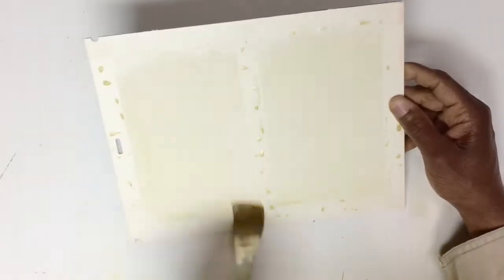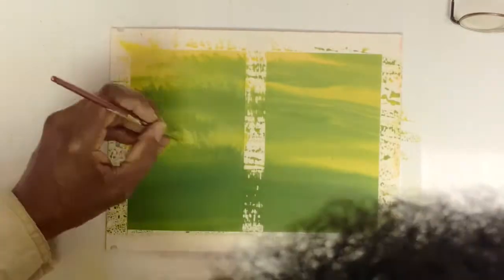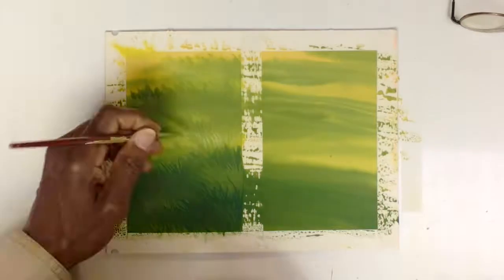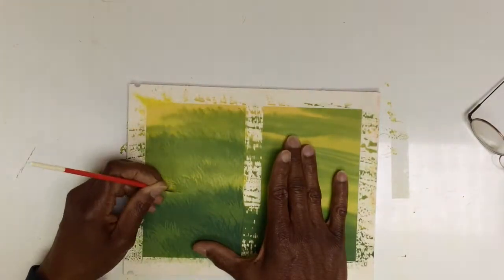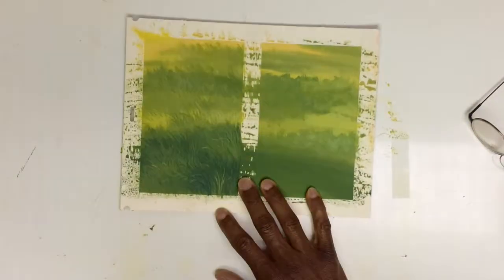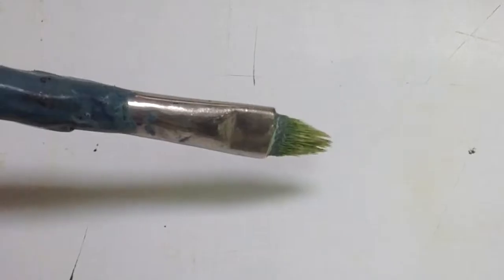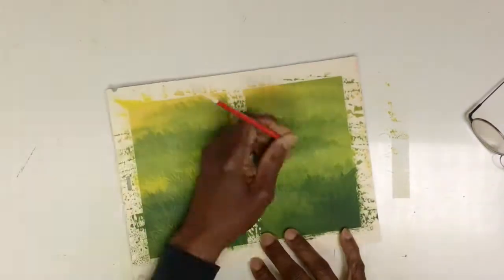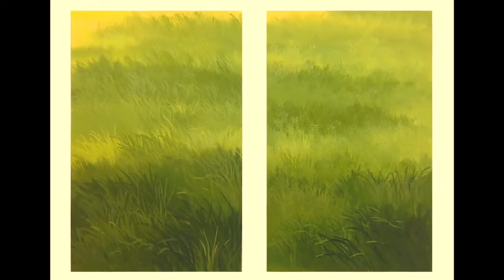Artist Technique Depicting Grass In a Painting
This is a demo on how to depict grass in a painting.